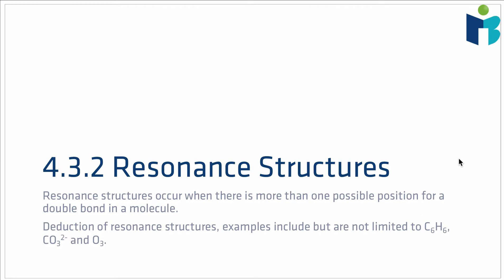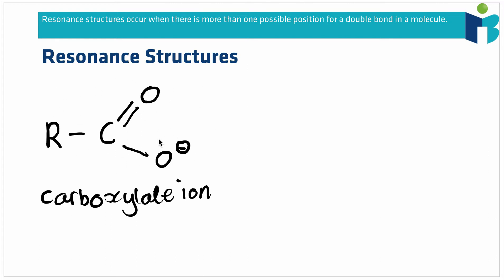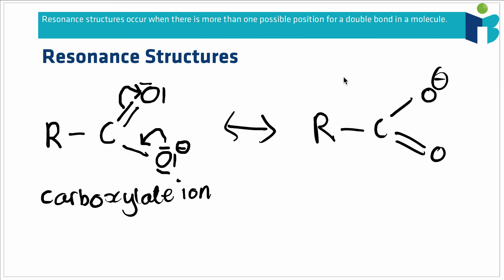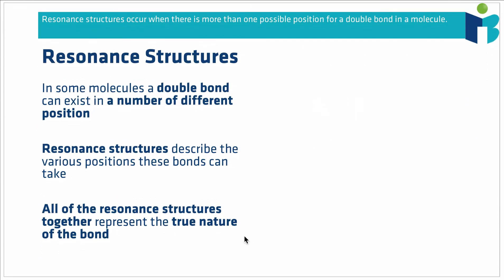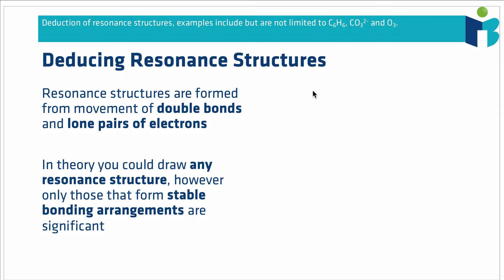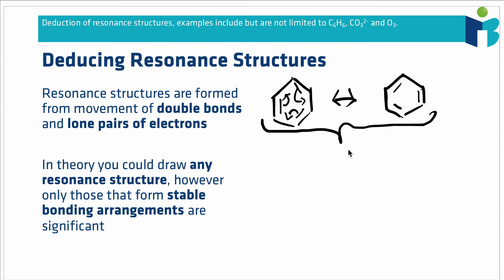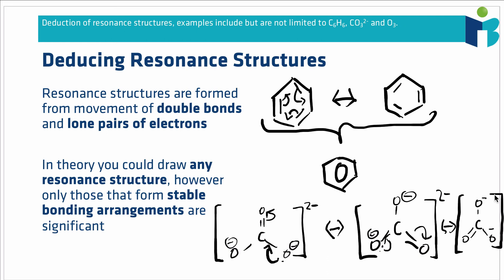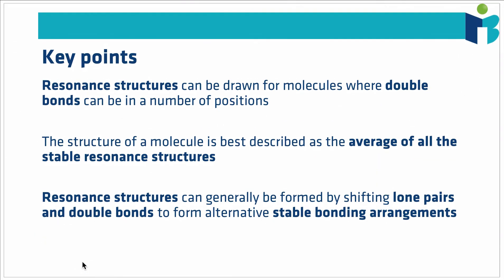Resonance Structures - IB Chemistry Revision Course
Everything you need to know about resonance structures for the IB chemistry exams.